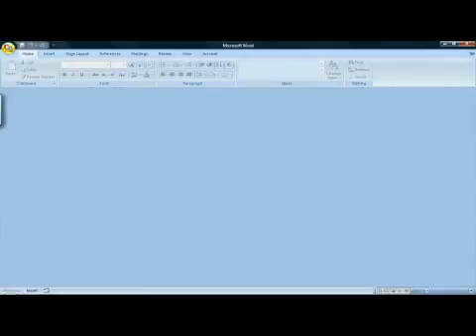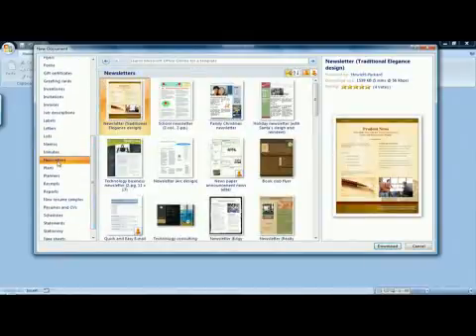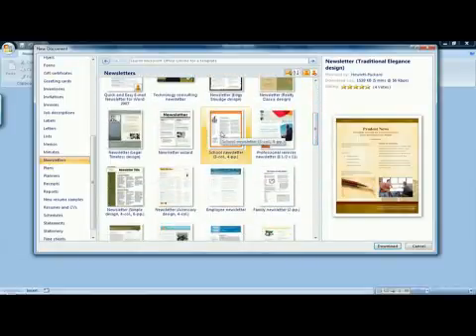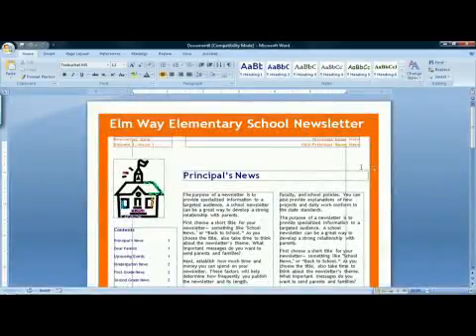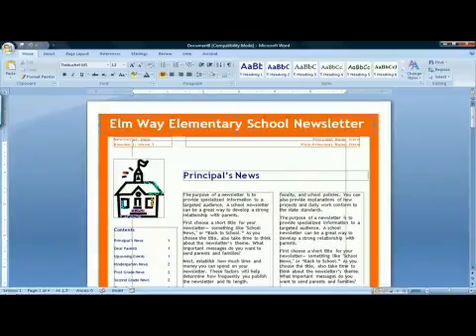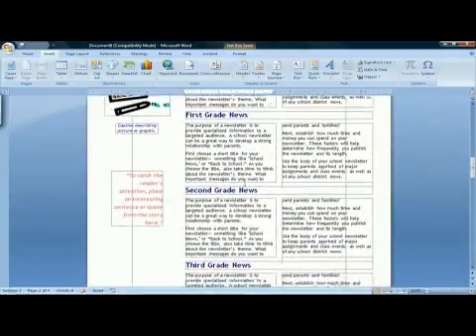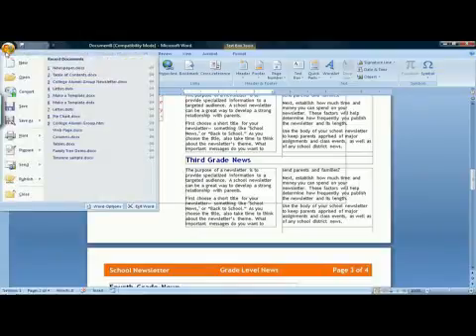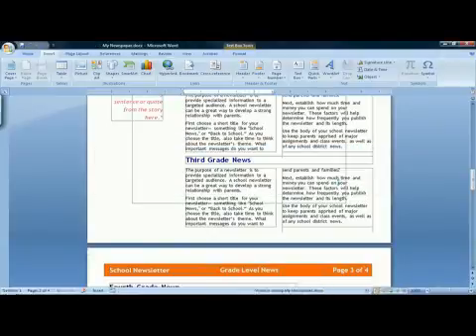How to Make a Newspaper in Microsoft Word 2007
How to Make a Newspaper in Microsoft Word 2007. Part of the series: Microsoft Word 2007 Tutorial. Microsoft Word can be used to make a newspaper by browsing through the pre-installed templates, finding a newsletter template and inserting the desired text into the different fields. Create a custom newspaper document in Word with help from a computer applications consultant in this free video about using desktop publishing software.